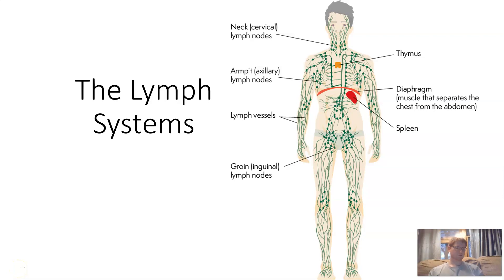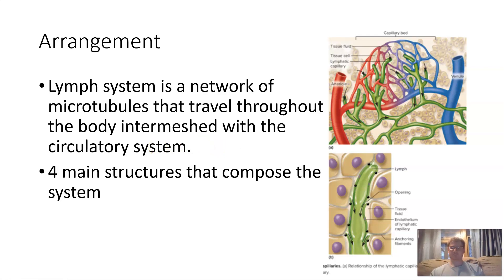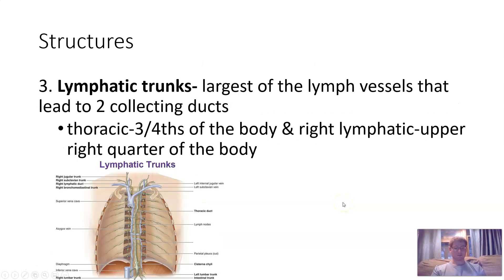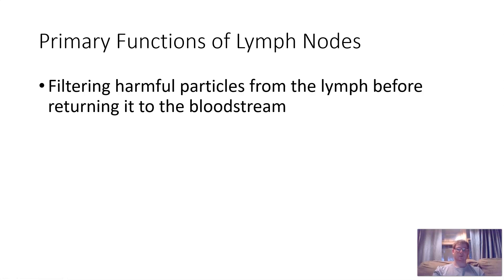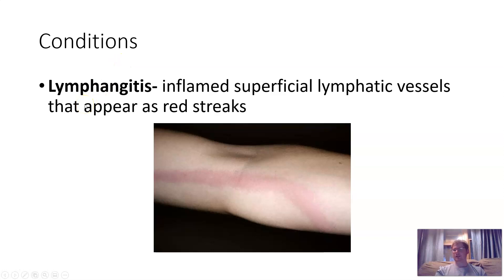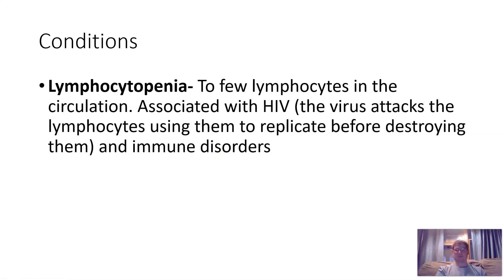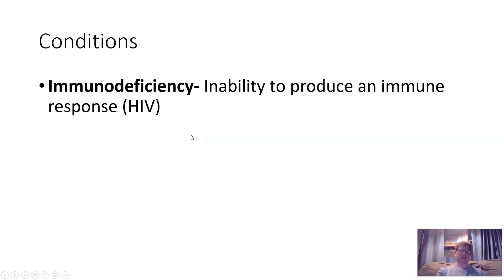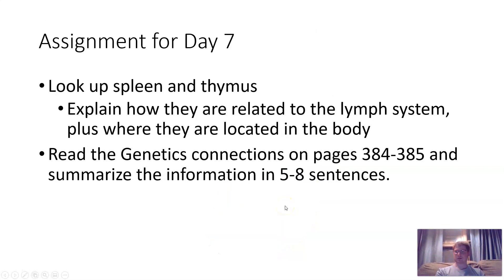Lymph System PowerPoint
Mr. Springer goes over the Lymph system PowerPoint